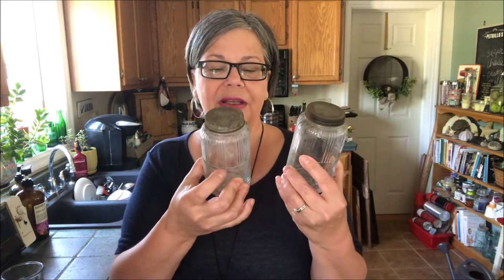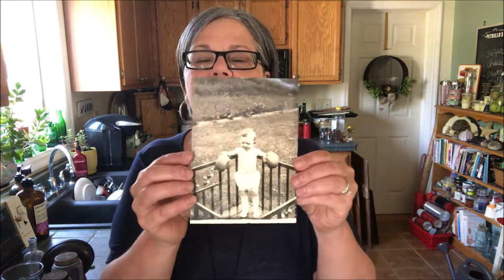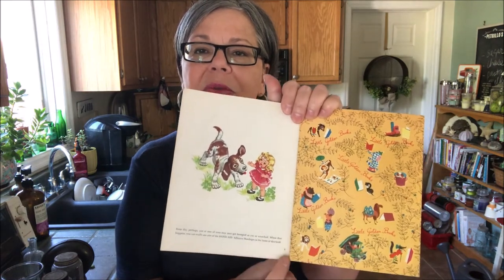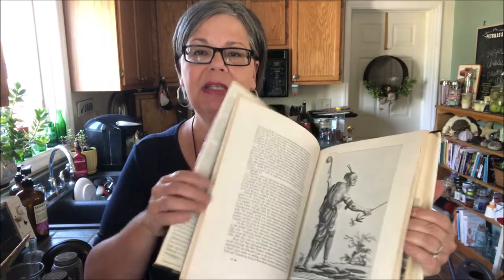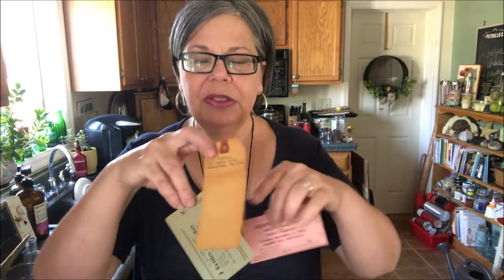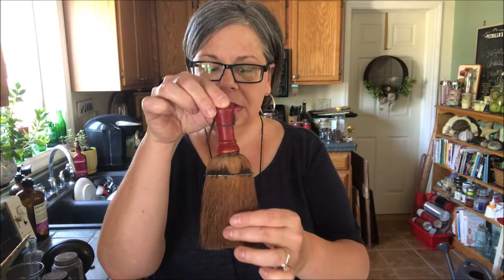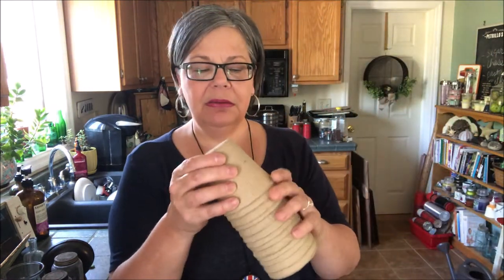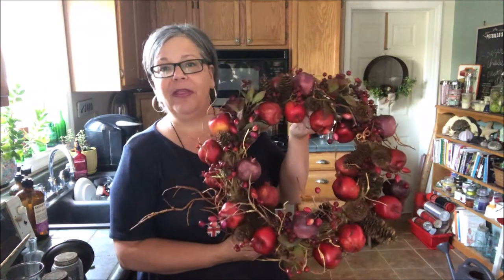VINTAGE & ANTIQUES! Thrift Store - Estate Sale - Flea Market Hauls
Enjoying seeing all of my recent vintage finds and learn their cost and their value, too!